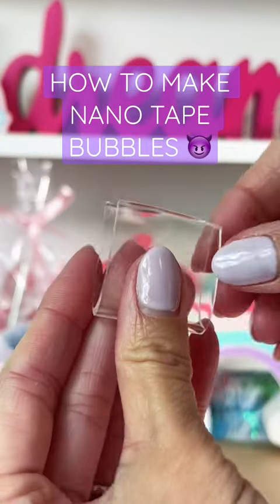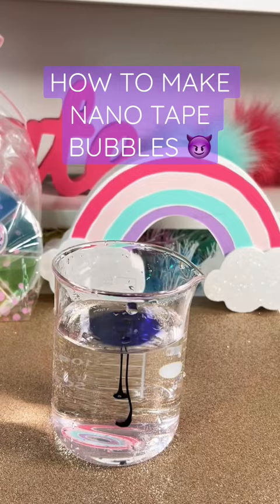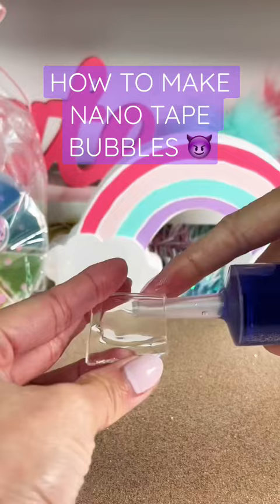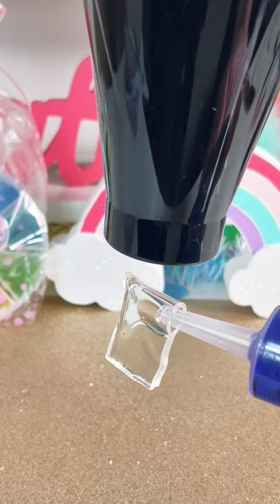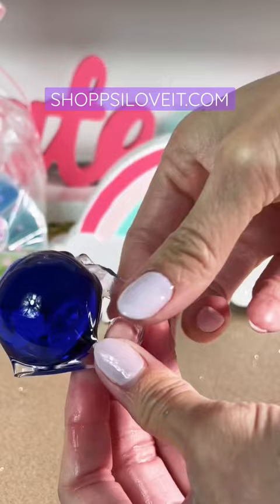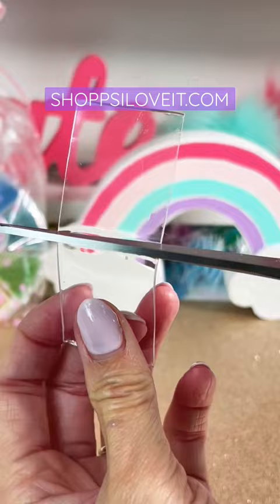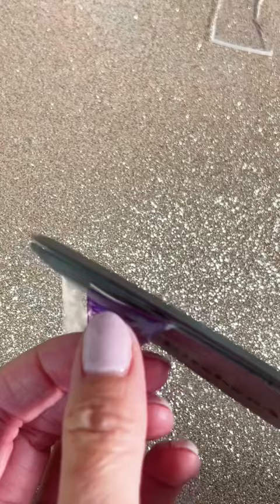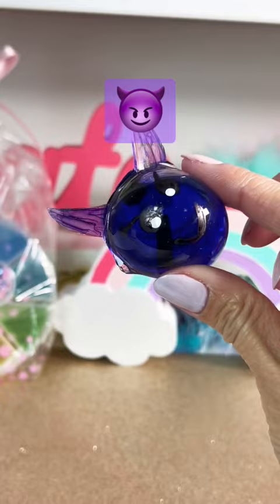How to make Nano tape bubble squishy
Nano tape bubble squishy diy kit